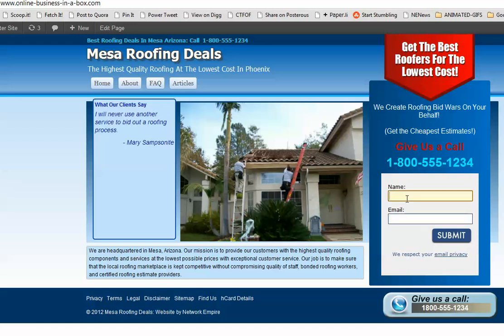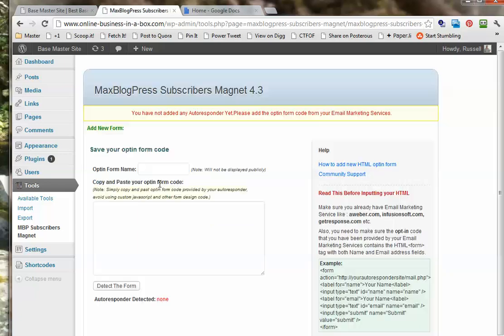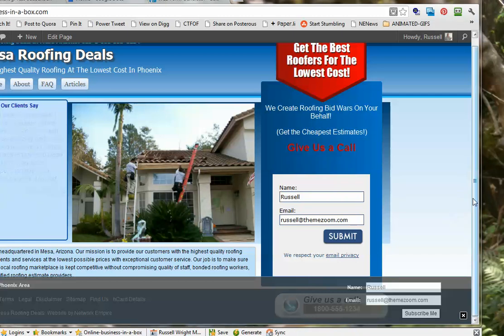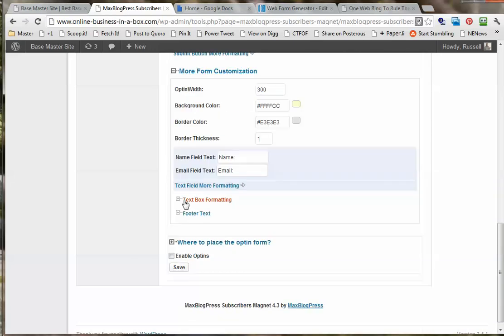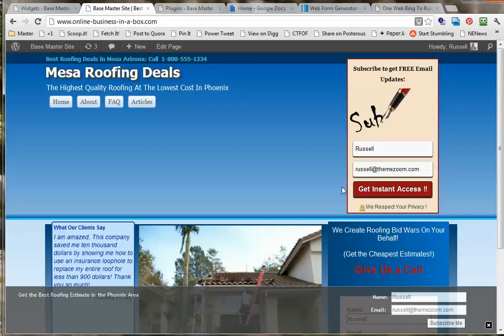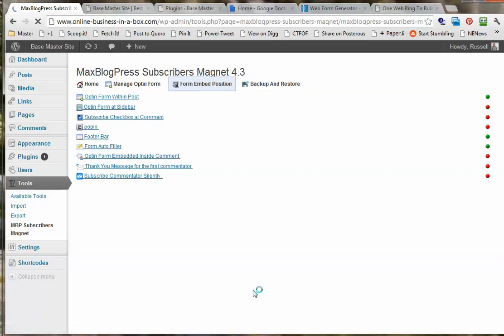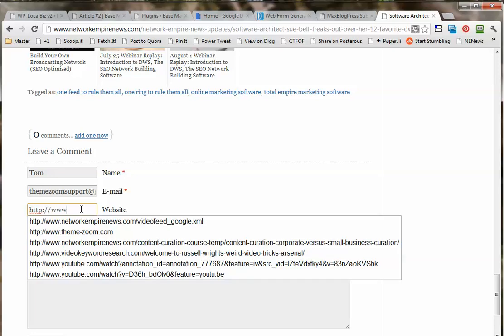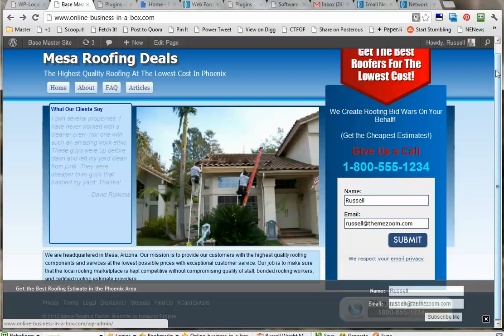(Legacy SEO) Introduction to Subscriber Magnet - Local Leads Empire